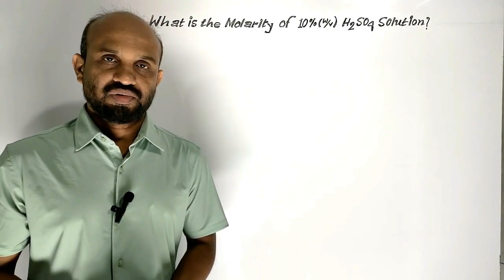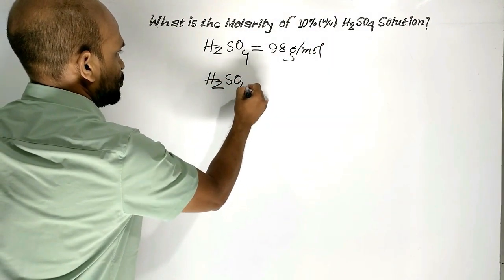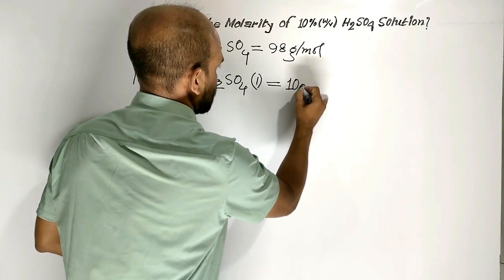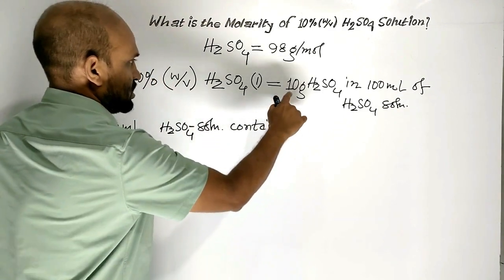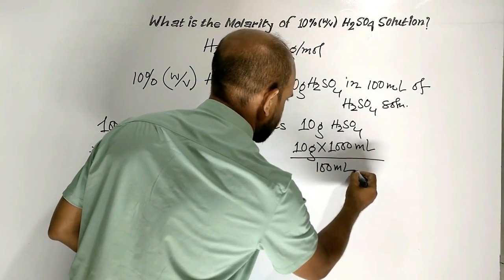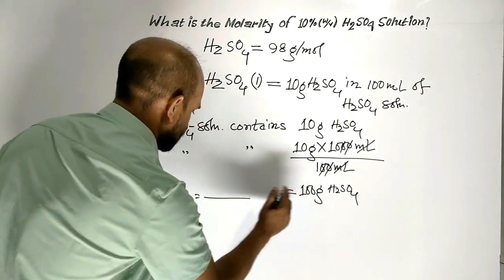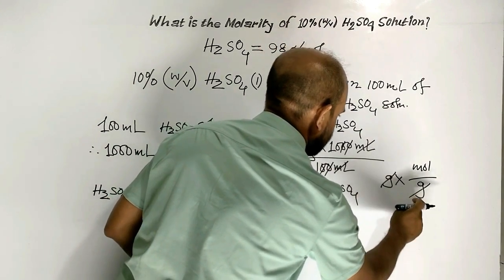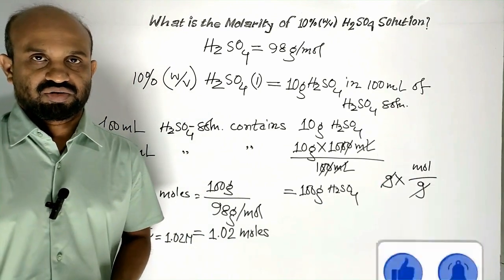Lesson 4: Molarity of 10% (w/v) H2SO4 Solution | Topic: Molarity | Quantitative Chemistry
Topic: Molarity | HSC Chemistry | 1st Paper | Quantitative Chemistry: Molarity of 10% H2SO4 Solution